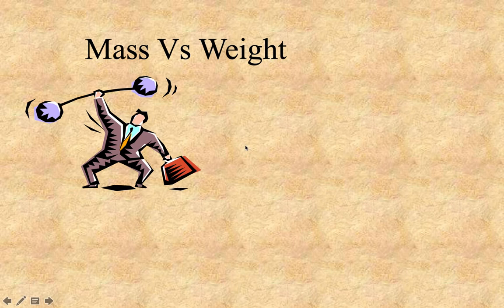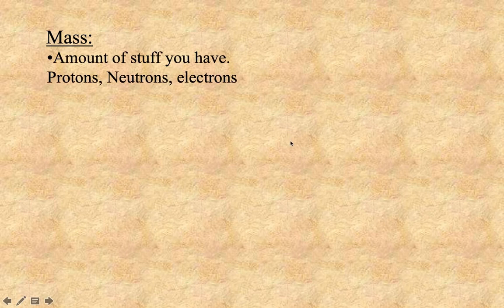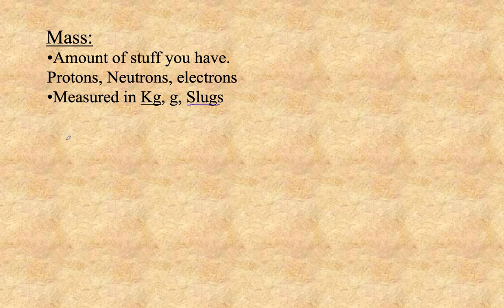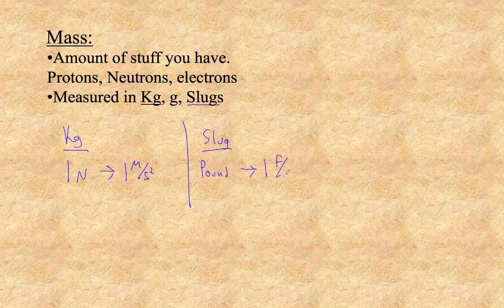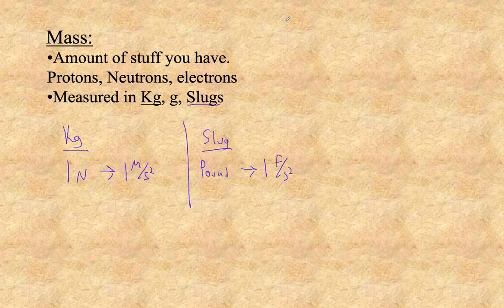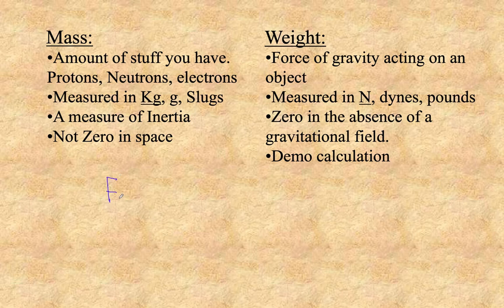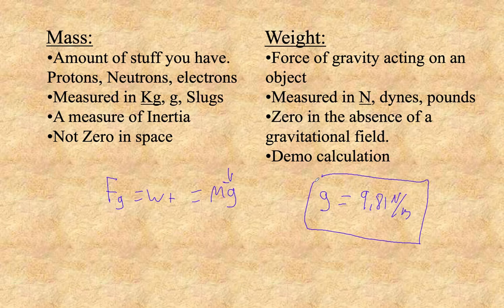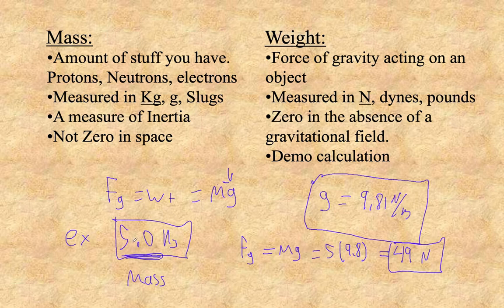HTPG04C Mass vs Weight